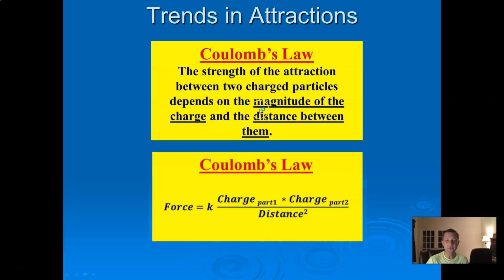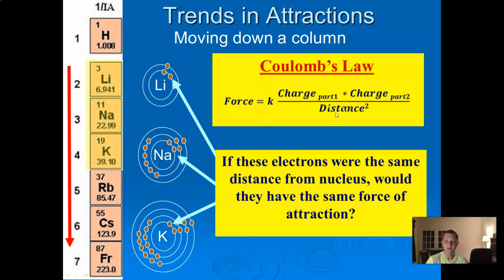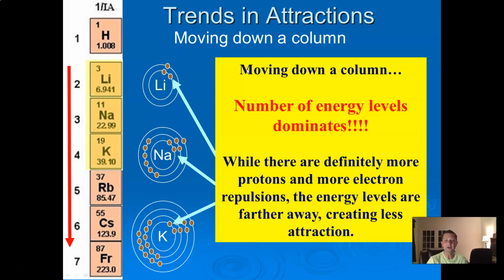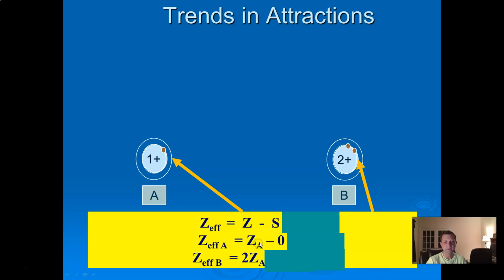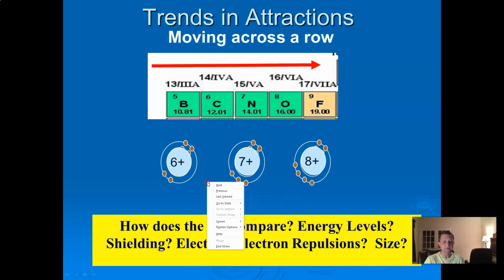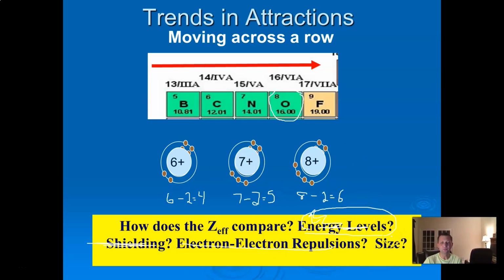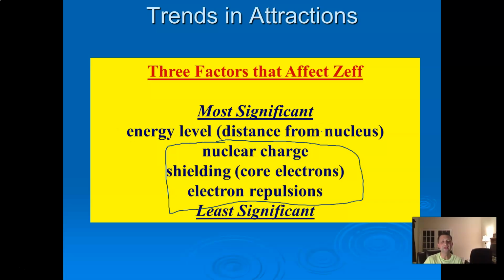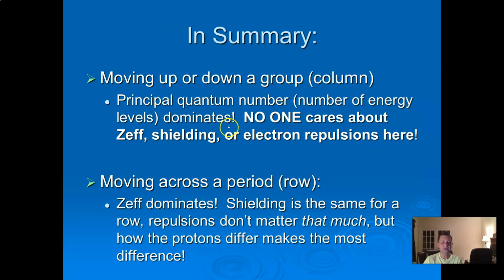AP Chemistry - Coulombic Attraction and Effective Nuclear Charge